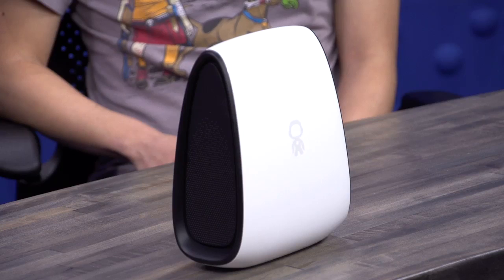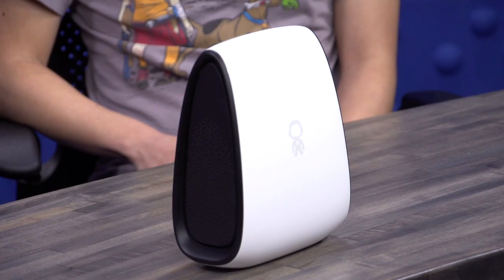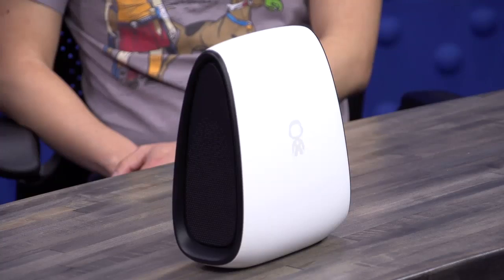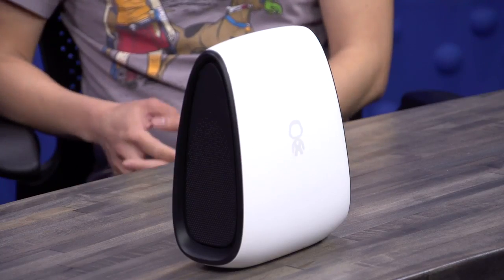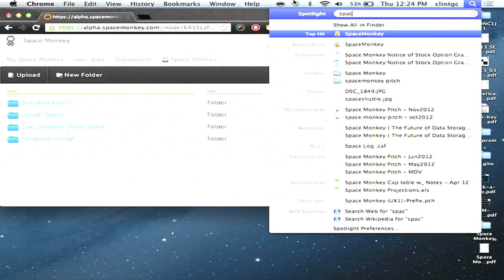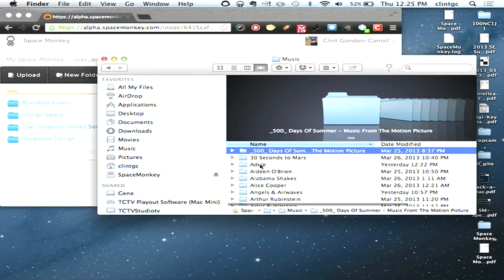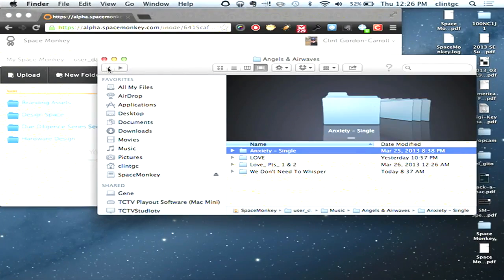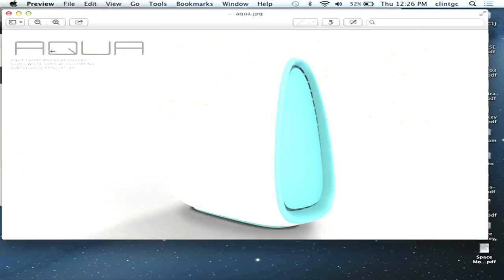Space Monkey Founders Show Off Their P2P Storage System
SpaceMonkey aims to give consumers the advantages of cloud storage at faster speeds and lower costs (a basic subscription of $10/month includes a terabyte of storage). Anthony Ha talks with the Co-Founders of Space Monkey, Clint Gordon-Carroll and Alen Peacock.